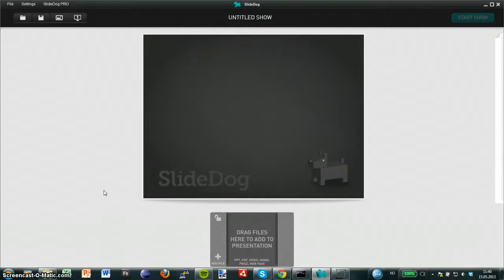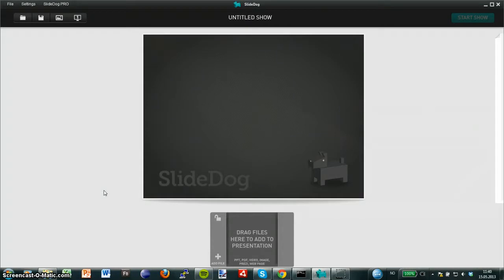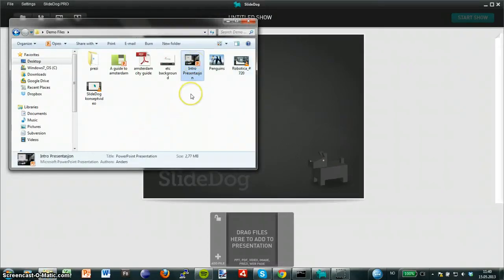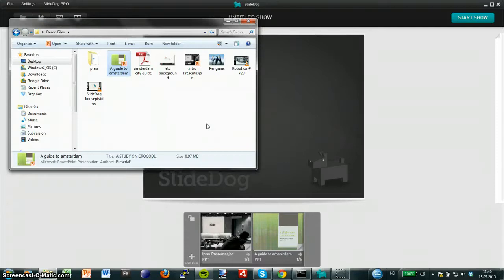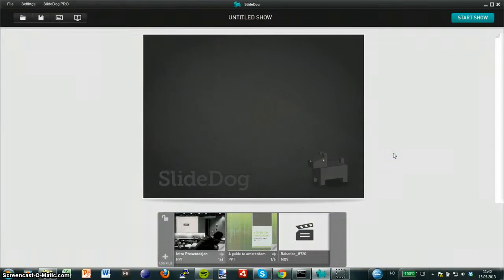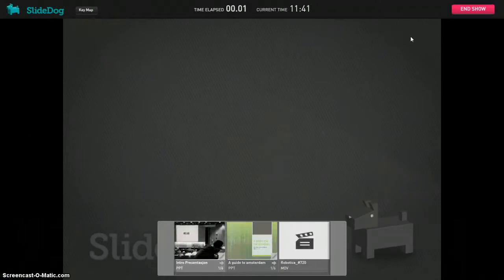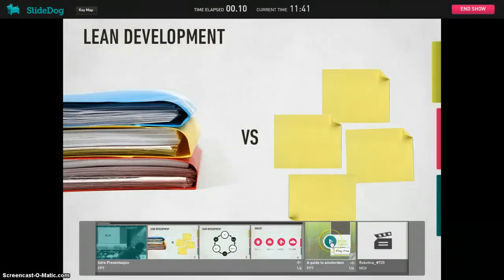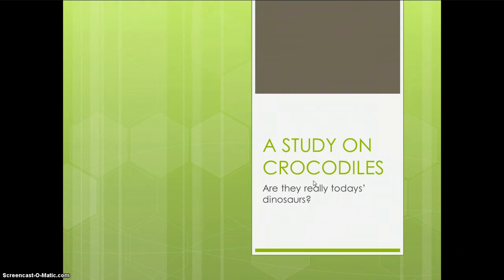How to combine and show multiple PowerPoint presentations with SlideDog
This video show how you can combine many PowerPoint files into one seamless presentation experience for the audience.